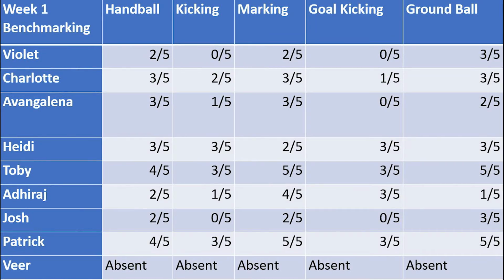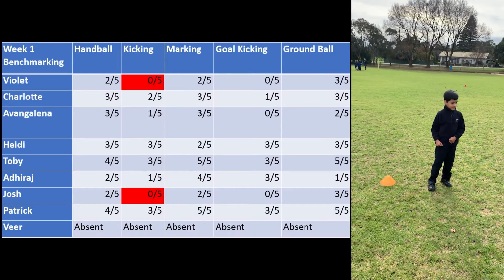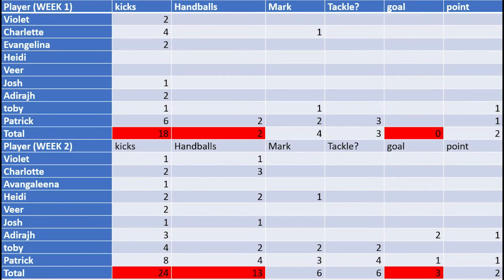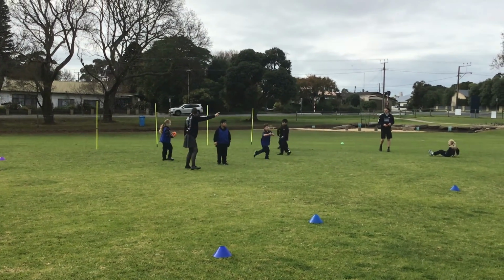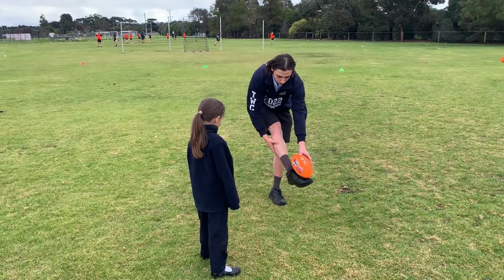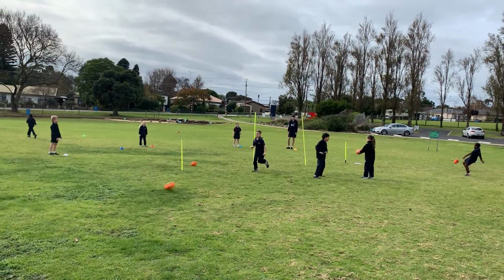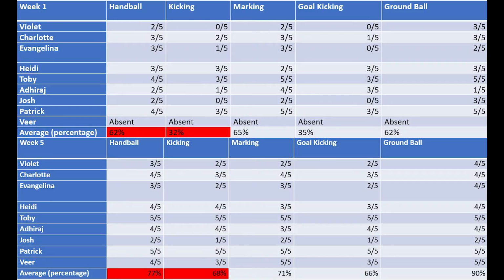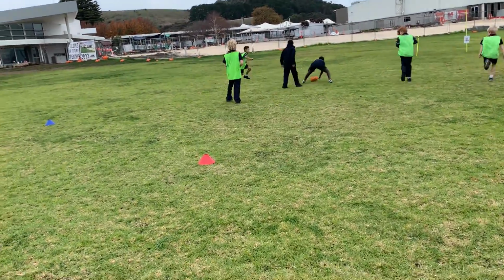Stage 2 Physical Education Group Dynamics Year 2 AFL Experience 945286L-2PHD20-AT3-TB-Task1